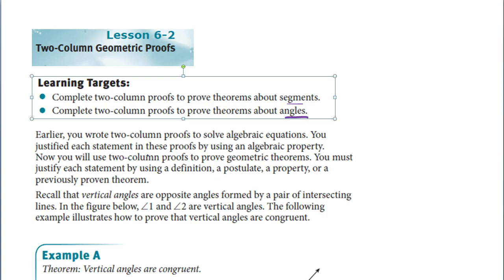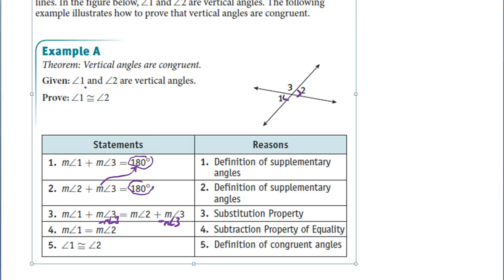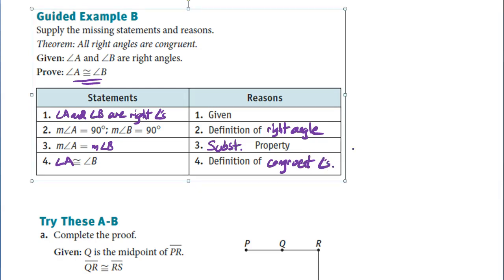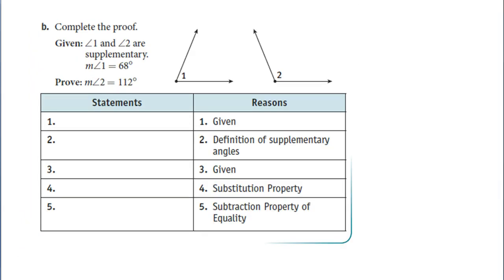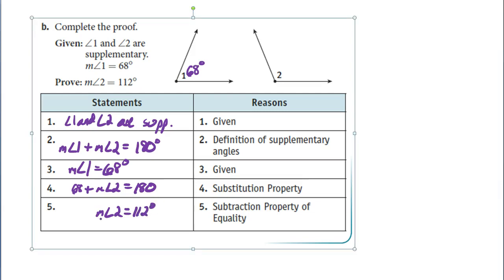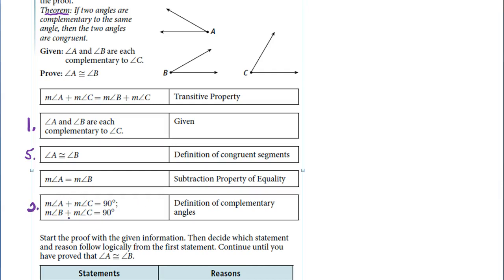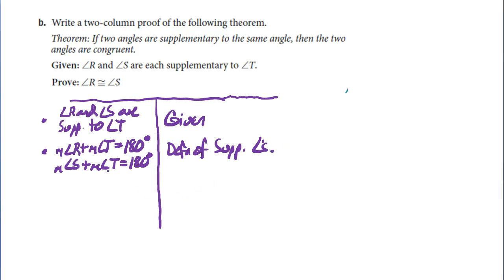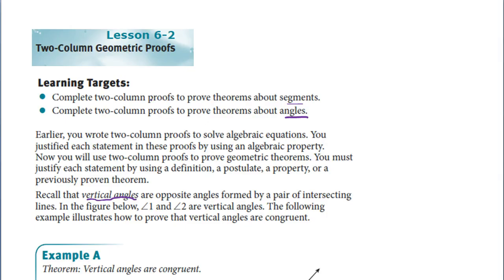6-2 Geometric Proofs (p. 66-69)